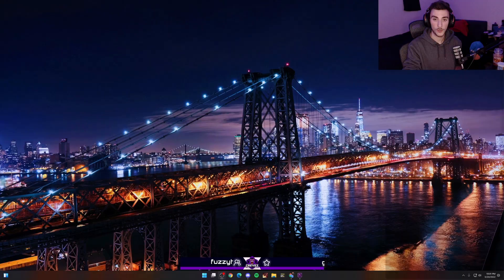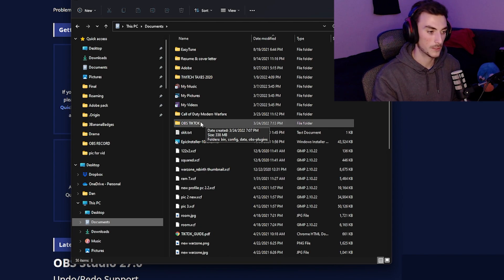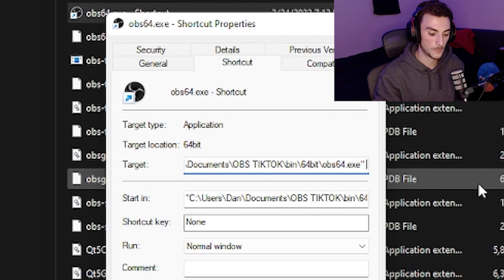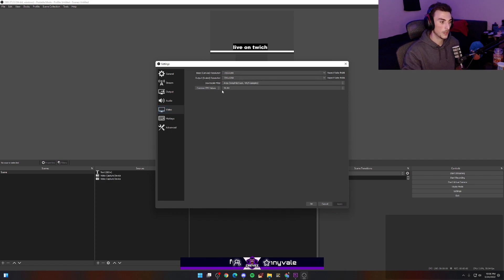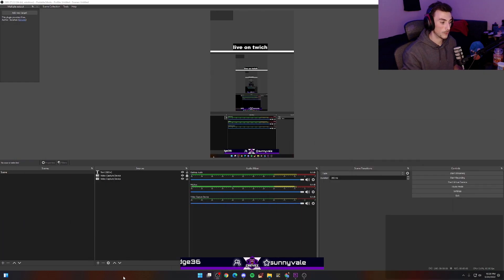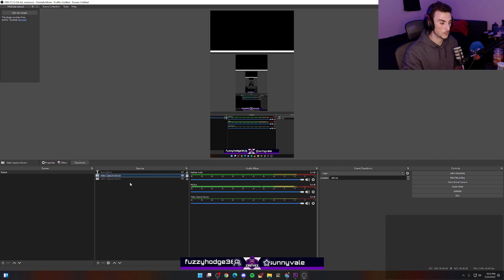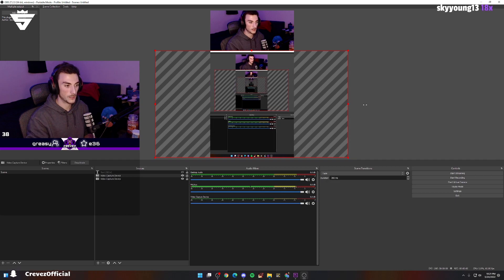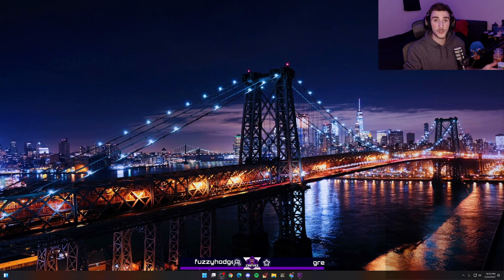HOW TO STREAM TO TIKTOK AND TWITCH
In this video I show you how to stream to both twitch and tiktok at the same time on one pc! You must have a tiktok stream key to be able to do this!